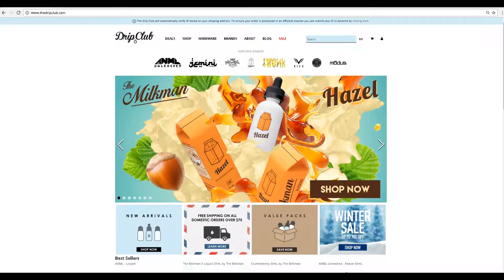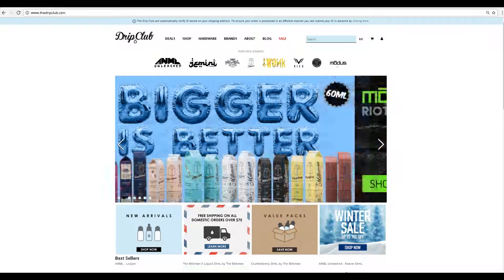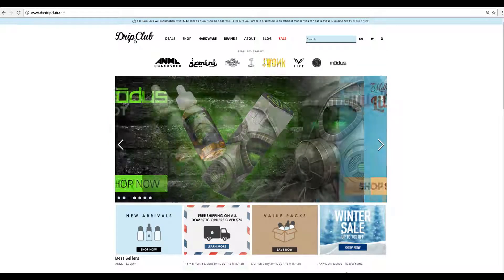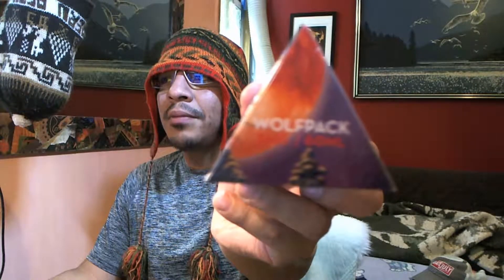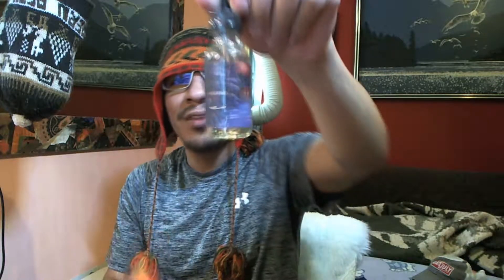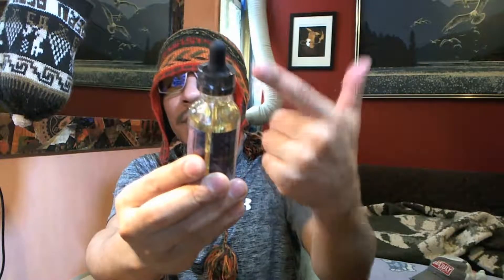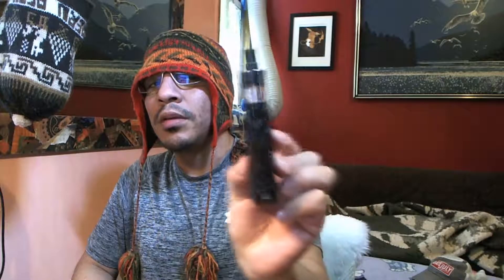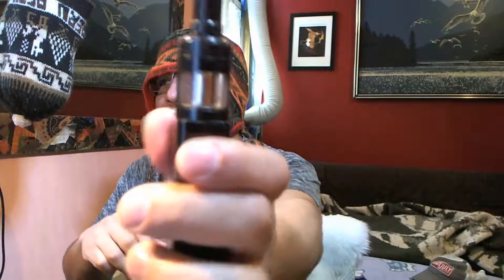Anml Unleashed-Wolfpack E-Juice Review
What's Up My Global Nobles thought i would give you another E Juice Review Thanks in Part By the Drip Club for sending me this E-Liquid for the purpose of this Review..

Def hit the link down below to get this E-Juice at a very Low Price.. Def Worth the try and taste to excite them taste buds..

The rich character of caramelized sugar is the foundation that brings this flavor to life, enchanted delicately by a warm and aromatic spell of decadent vanilla essence. The core flavors are exalted by heavenly-smooth spiced cream, and a delicate finish of rich crust carries it home with artisanal excellence. Ka is a masterpiece, effortlessly worthy of an all-day-vape

Flavor profile: Caramelized sugar, luscious vanilla, and spiced cream topped off with a decadent rich crust.

Specifications
Bottle Size:  60mL
VG/PG: High VG
Nicotine Levels:  0, 3, 6mg/mL

Wanna thank TheDripClub for making this all happen